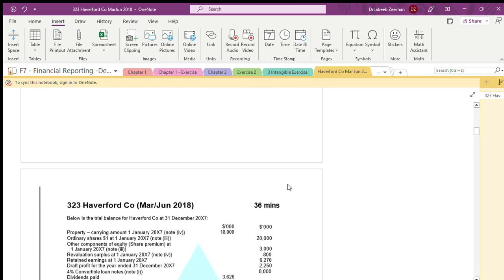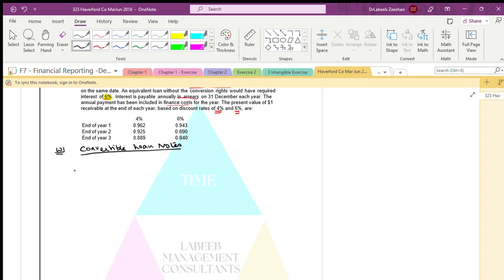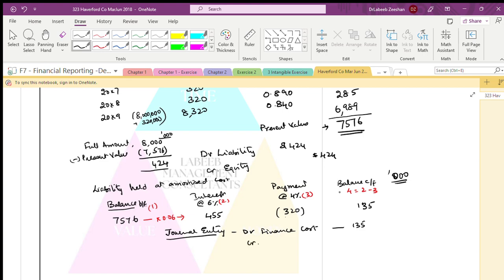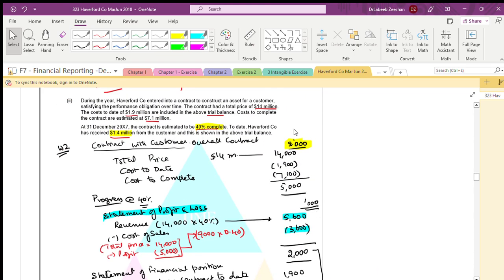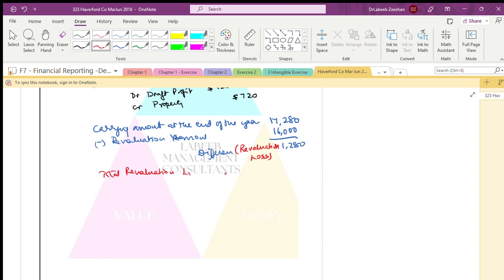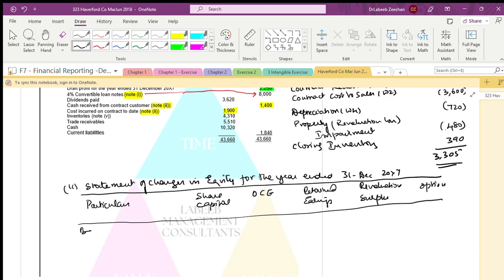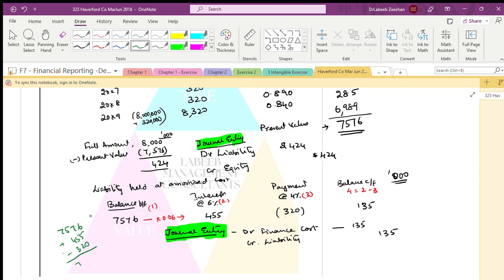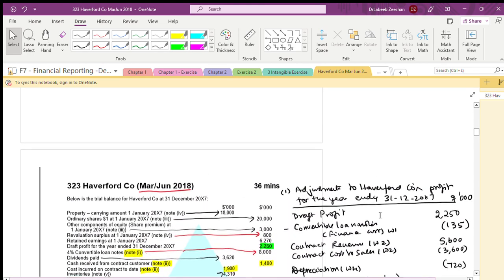ACCA F7 FR - Haverford Mar/Jun 2018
ACCA F7 Financial Reporting - Haverford -= Mar/Jun 2018
Adjusted Profit & Loss account

Conversion oif Financial Instruments
IFRS 15
Revaluation of Assets